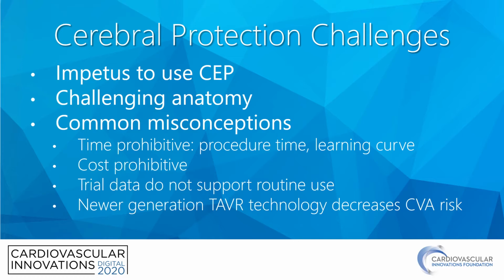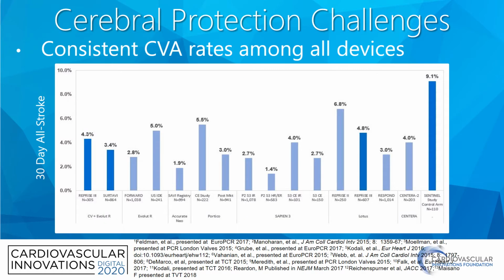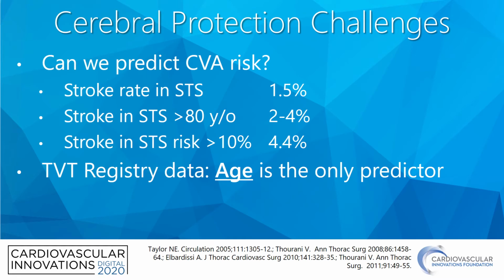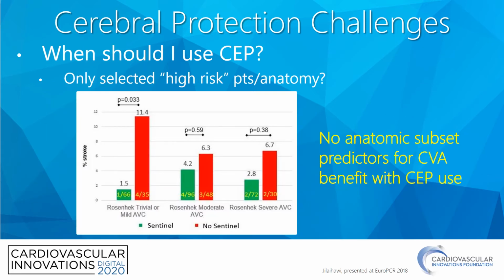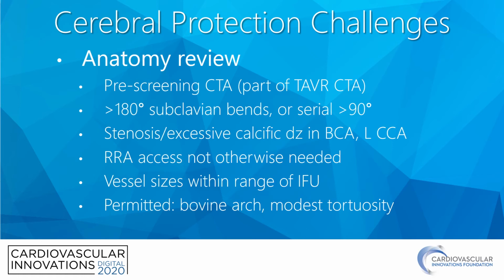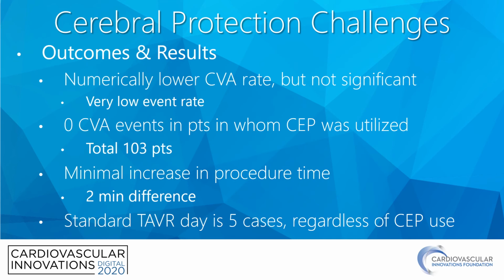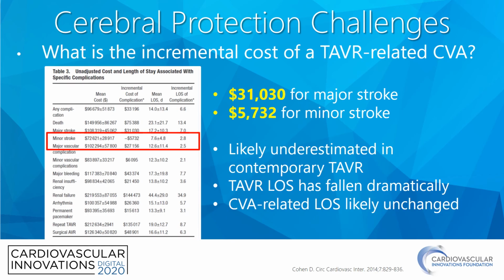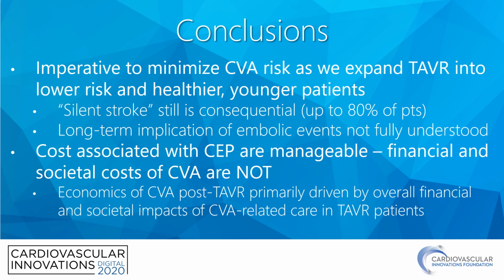Cerebral protection challenges_Schwartz_Structural On Demand